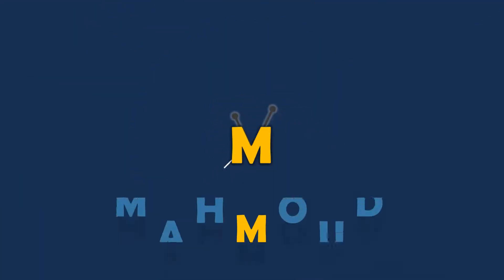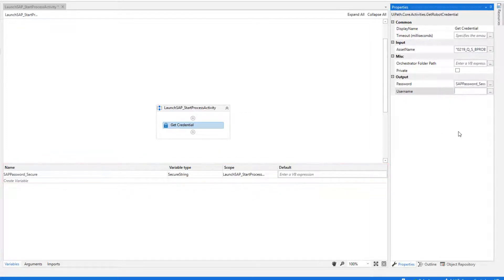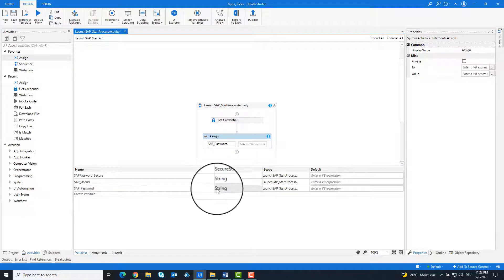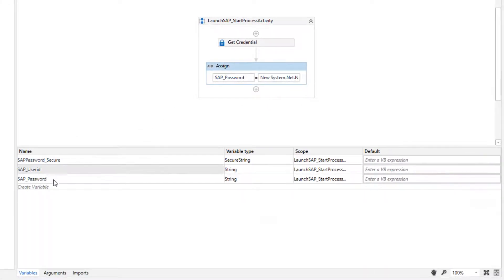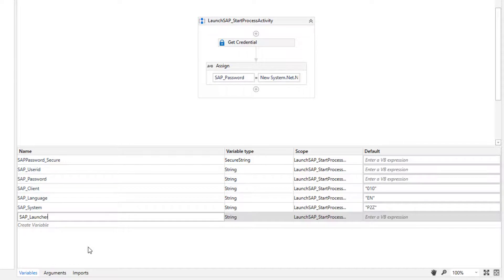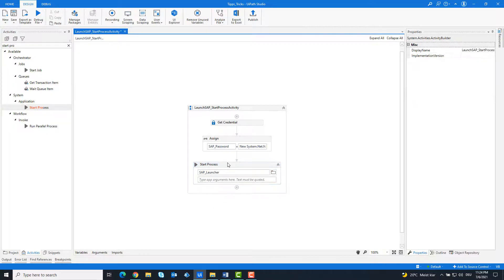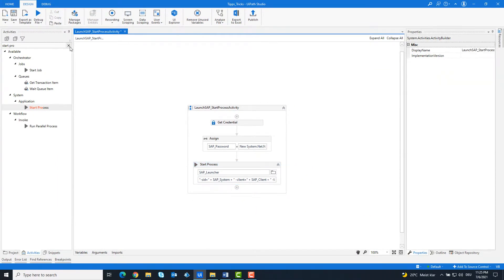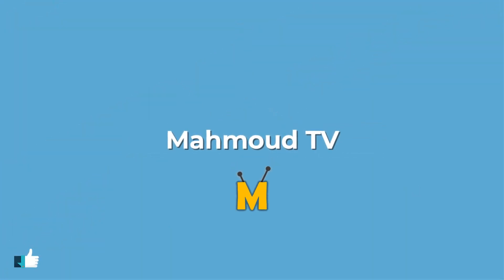UiPath | Launch SAP Start Process Activity | How to launch SAP with Start Process Activity | Run SAP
👉 𝐄𝐧𝐠𝐥𝐢𝐬𝐡
● This video is about starting SAP with the "Start Process" activity.

👉 𝐆𝐞𝐫𝐦𝐚𝐧
● In diesem Video geht es darum, SAP mit der Aktivität "Start Process" zu starten.

🌟 𝗖𝗼𝗱𝗲
Argument:
"-sid=" + SAP_System + " -client=" + SAP_Client + " -language=" + SAP_Language + " -user=" + SAP_Userid + " -pw=" + SAP_Password

📝 𝐏𝐫𝐨𝐜𝐞𝐝𝐮𝐫𝐞
➊ Get Credentials and save them to Username and Password
➋ Convert Password SecureString to Password String
➌ Create Variables: SAP_Client, SAP_Language, SAP_System, SAP_Launcher
➍ Use Start Process activity
➎ Write the code
➏ Run UiPath file to see the result.